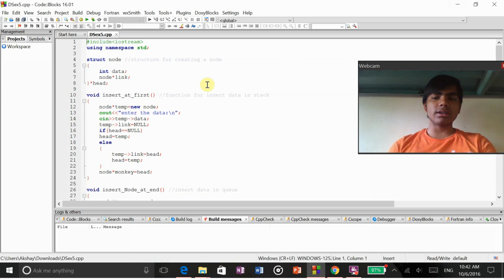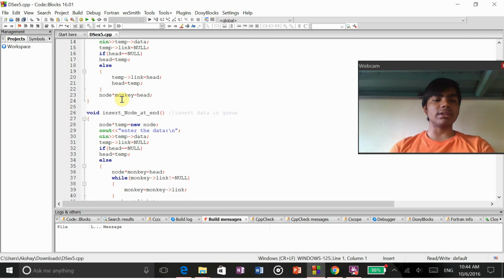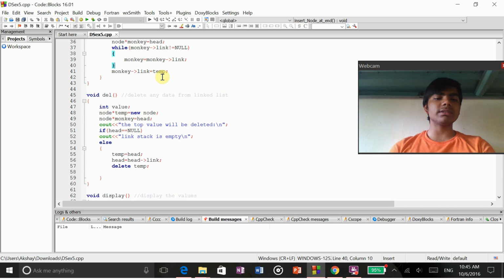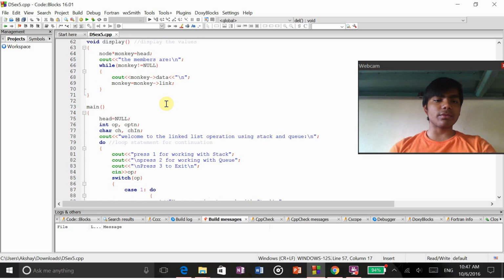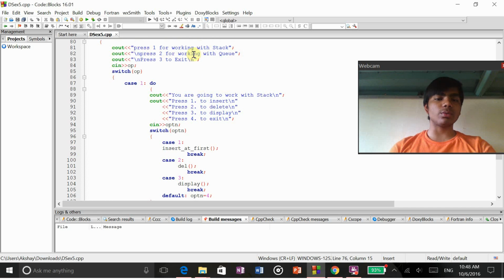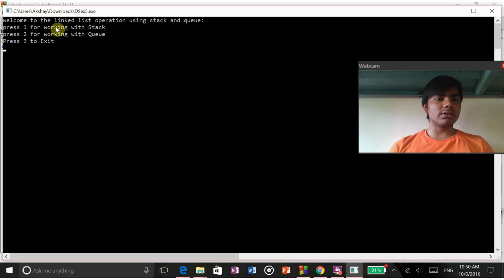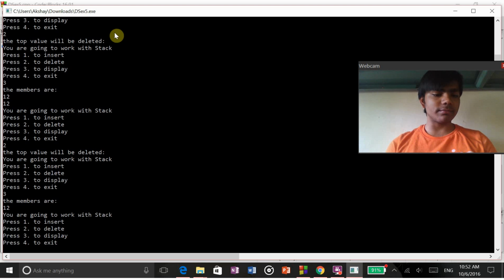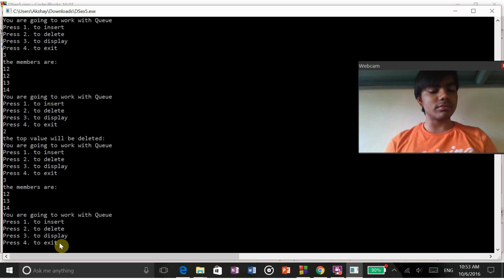IMPLEMENTATION OF STACK AND QUEUE USING LINKED LIST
This is my 5th exercise for my Data Structures lab